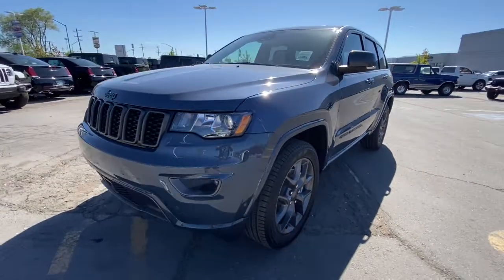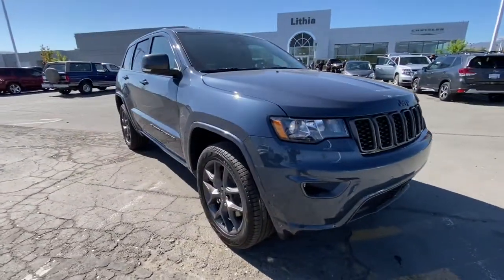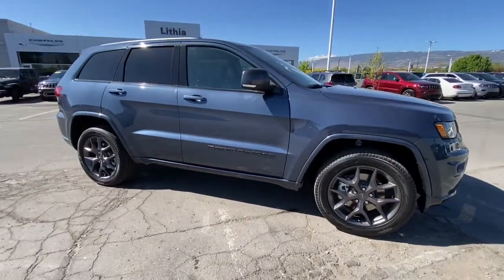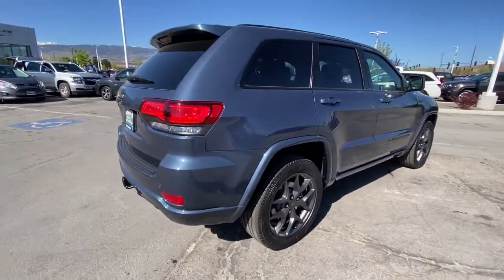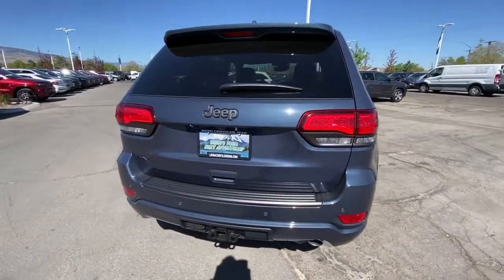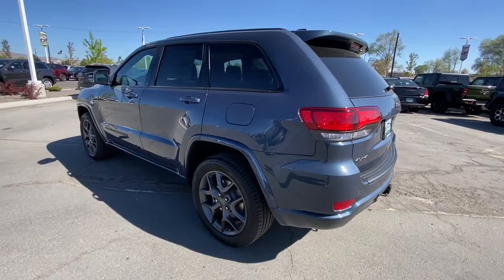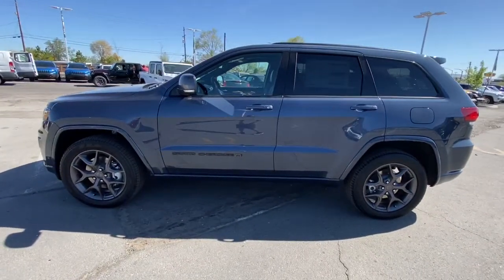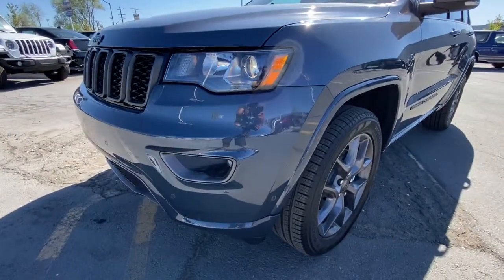2021 Jeep Grand_Cherokee Reno, Carson City, Northern Nevada, Sacramento, Elko, NV MC670809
Slate Blue Pearl Coat New 2021 Jeep Grand_Cherokee available in Reno, Nevada at Lithia Chrysler Jeep of Reno. Servicing the Carson City, Northern Nevada, Sacramento, Elko, NV area.
2021 Jeep Grand_Cherokee 80th Anniversary 4x4 - Stock#: MC670809 - VIN#: 1C4RJFBG3MC670809

NAV Sunroof Heated Seats Satellite Radio Back-Up Camera Onboard Communications System iPod/MP3 Input TRAILER TOW GROUP IV. Slate Blue Pearl Coat exterior 80th Anniversary trim. FUEL EFFICIENT 25 MPG Hwy/18 MPG City! AND MORE! KEY FEATURES INCLUDE: Navigation 4x4 Power Liftgate Back-Up Camera Satellite Radio iPod/MP3 Input Onboard Communications System Aluminum Wheels Remote Engine Start Dual Zone A/C Smart Device Integration Apple CarPlay WiFi Hotspot Blind Spot Monitor. Rear Spoiler MP3 Player Keyless Entry Remote Trunk Release Privacy Glass. OPTION PACKAGES: QUICK ORDER PACKAGE 2BK 80TH Engine: 3.6L V6 24V VVT UPG I w/ESS Transmission: 8-Speed Automatic (850RE) (MAKE) Front Accent/Body Color Fascia Parallel & Perp Park Assist w/Stop Rain Sensitive Windshield Wipers Granite Crystal Exterior Badging Body Color Door Handles Body Color Shark Fin Antenna Rear Accent/Body Color Fascia Black Roof Molding Dark Headlamp Bezel Finish Body Color Claddings Granite Crystal Exterior Mirror Caps Jeep 80th Anniversary Badges Berber Floor Mats w/80th Anniversary Tag Advanced Brake Assist Jeep 80th Anniversary Edition Full Speed FWD Collision Warn Plus Granite Crystal/Black Grille LT Tungsten Interior Accent Stitching Dark Day Light Opening Moldings Piano Black/Anod Gunmetal Interior Accents Adaptive Cruise Control w/Stop Dark Lens 80TH ANNIVERSARY LUXURY GROUP 506 Watt Amplifier Power Tilt/Telescope Steering Column Cargo Compartment Cover Premium Alpine Speaker System Active Noise Control System Heated Second Row Seats Dual-Pane Panoramic Sunroof Ventilated Front Seats TRAILER TOW GROUP IV Rear Load Leveling Suspension Full Size Spare Tire Class IV Receiver Hitch 7 & 4 Pin Wiring Harness Price does not include $449 Dealer Doc fee taxes and license fees. Price contains all applicable dealer incentives and non-limited factory rebates. You may qualify for additional rebates; see dealer for details.